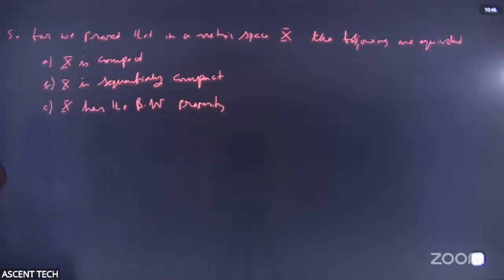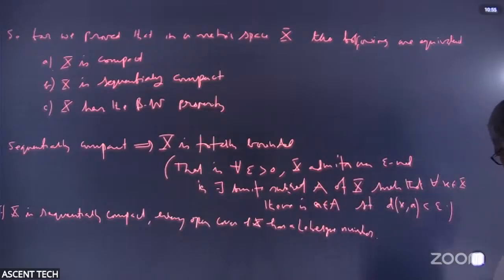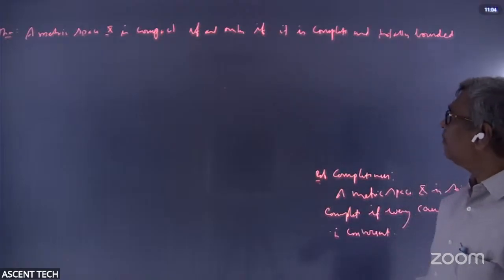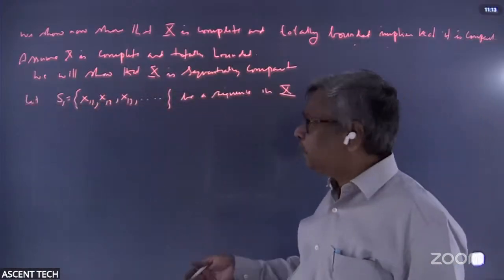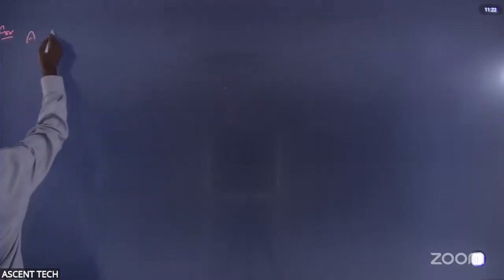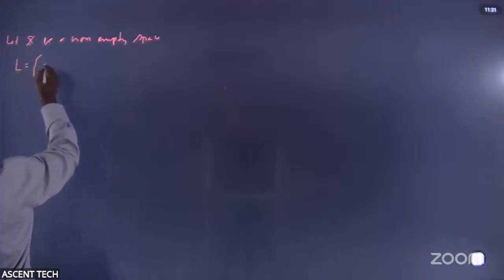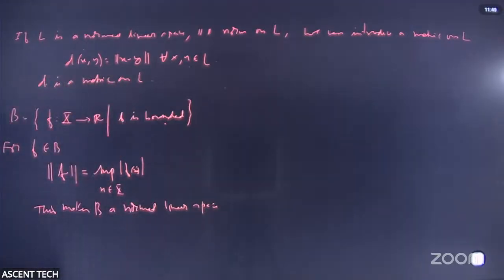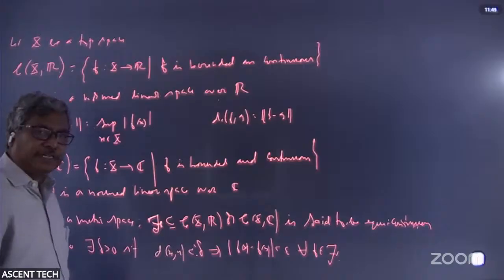A Course On Toplogy By Dr. Umadhar Patnaik (25.07.2025)